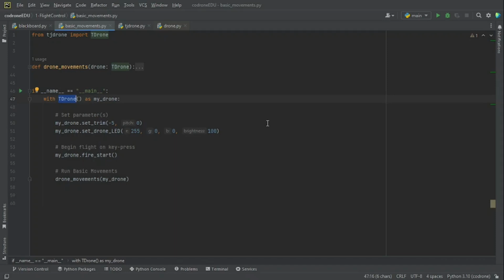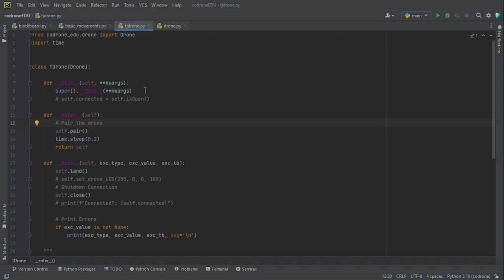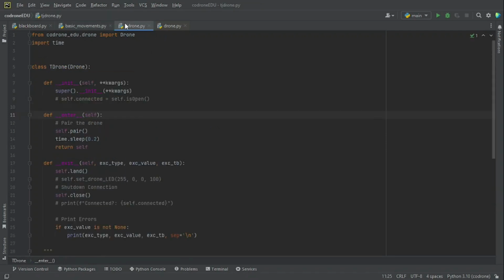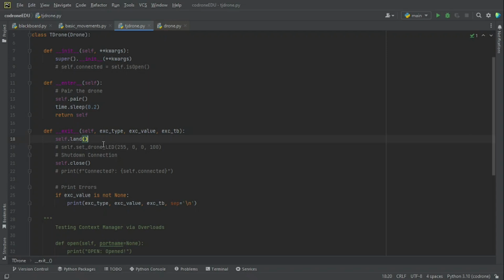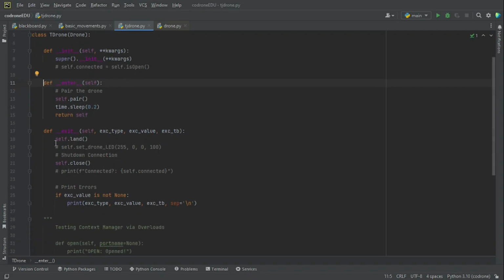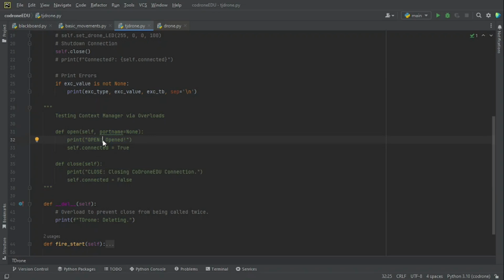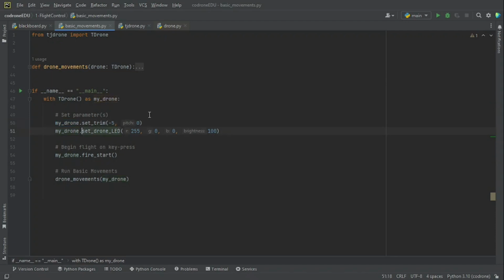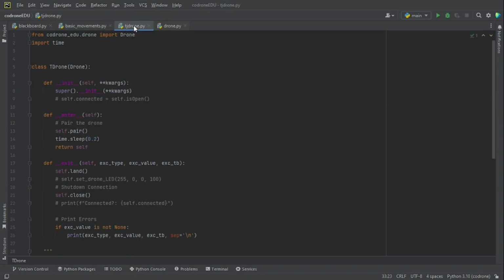Robolink CoDrone EDU: Automatically Pair and Disconnect the Drone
In this video, I discuss how I created a Python context manager for Robolink's CoDrone EDU to automate the pairing and disconnecting actions between the drone and the computer. The context manager also makes the program more robust against runtime errors, performing the clean-up operations regardless of program success.

*Sources* :
_Context Managers and Python's with Statement_ via RealPython: